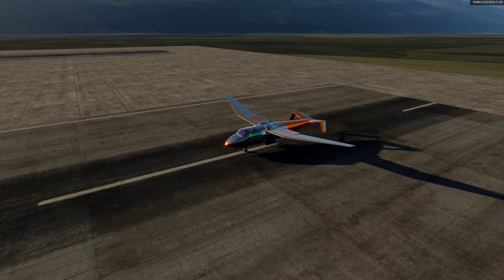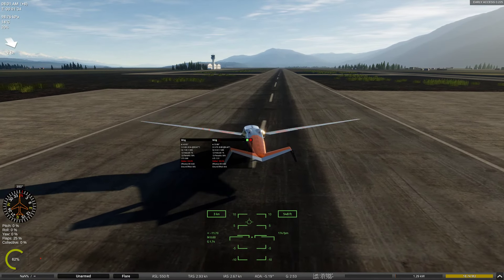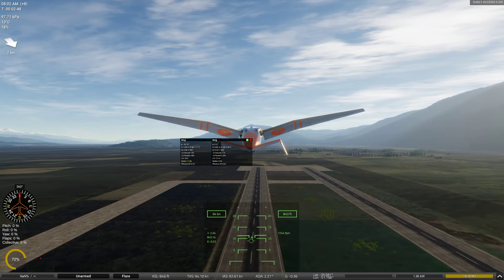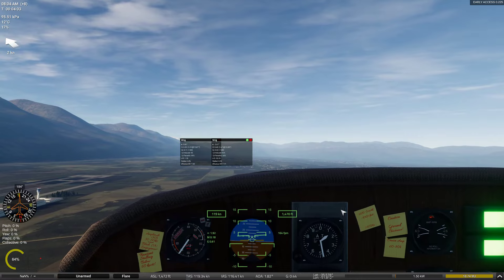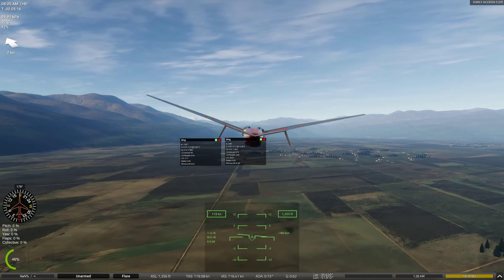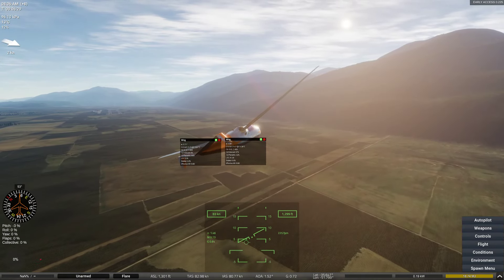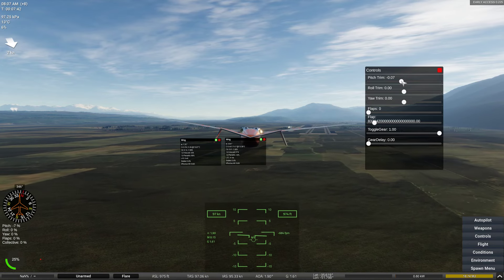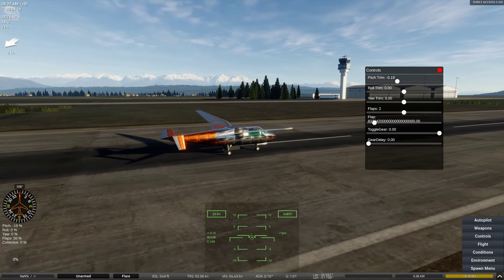The Seagull Ideal, a Birdlike Ornithopter in Flyout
The last update to Flyout broke all my ornithopters, so it was time to build a very different one! I'm a  big fan of this one so far. Special thanks to Higi and Jakoman, who have also been working on mono-wing designs and with whom I conferred on this one